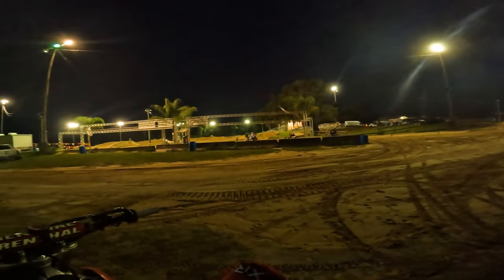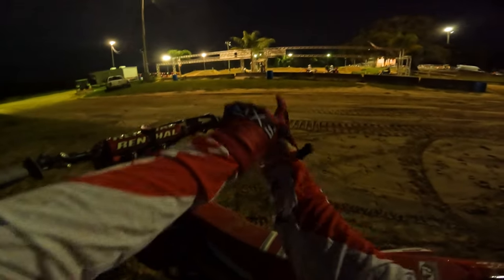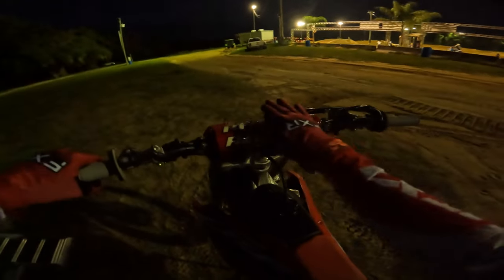Dade City MX - Dade City, Fl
Dade City MX is a tacky sand track that has lights to allow some fun night racing! They have a consistent local race series and are open for practice weekly. I have linked the track's info below if you are looking to check it out.